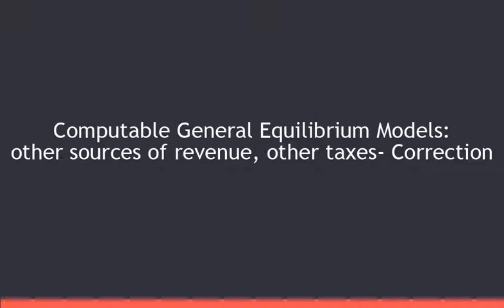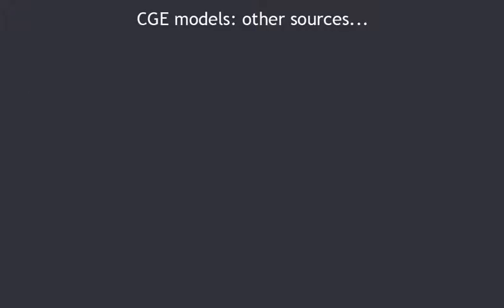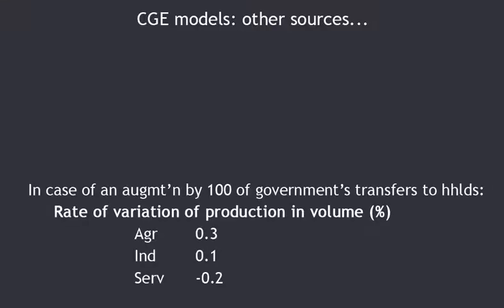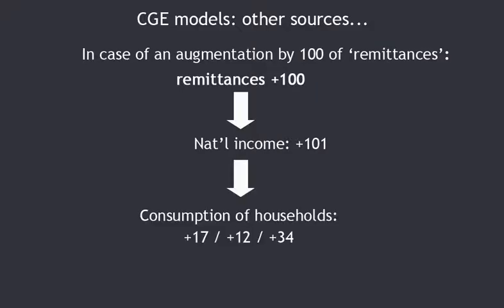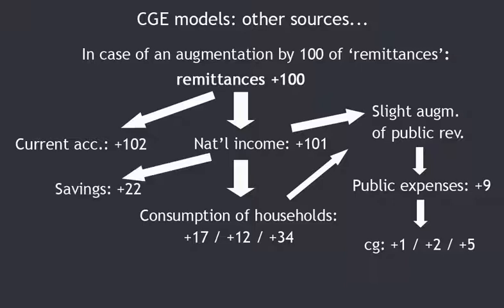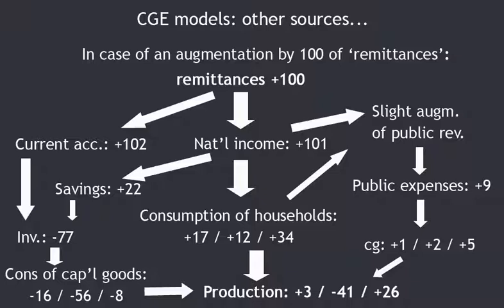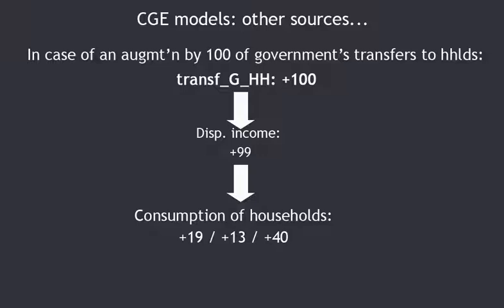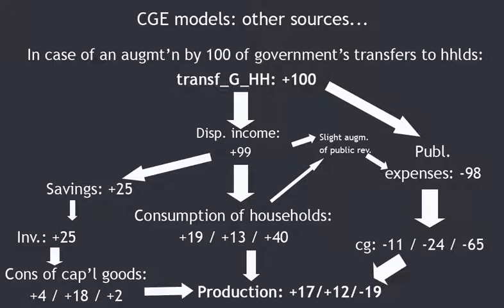Computable General Equilibrium model: other sources of income, other taxes - Correction